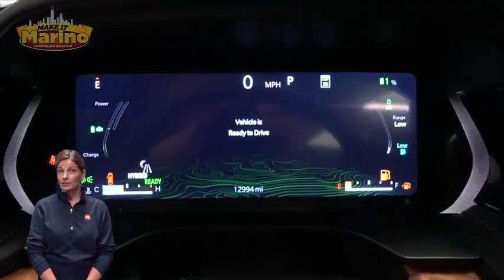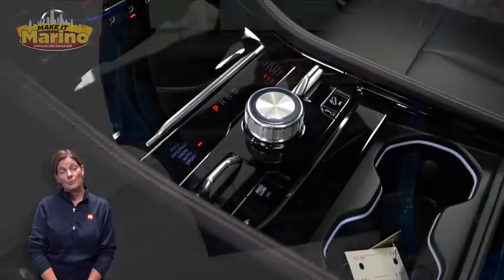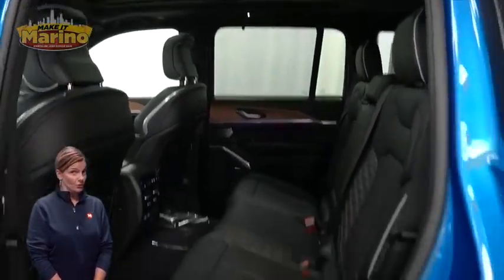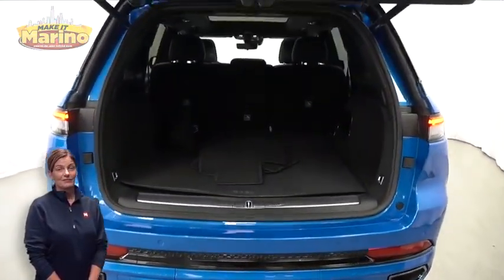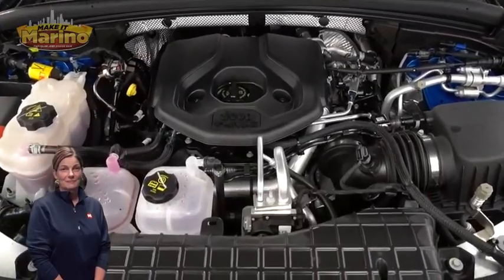2023 Jeep Grand Cherokee D7308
2023 Jeep Grand Cherokee Summit Reserve 4xe High Altitude

5133 W Irving Park Rd

JEEP CERTIFIED!! 7 YEAR - 100,000 MILE WARRANTY!! GRAND CHEROKEE SUMMIT RESERVE 4XE!!  2.0 LITER TURBOCHARGED 4 CYLINDER ENGINE!!  STILL UNDER FACTORY BUMPER TO BUMPER AND POWERTRAIN WARRANTY!!  ONE OWNER!!  ACCIDENT FREE CARFAX REPORT!!  21 INCH ALUMINUM WHEELS!!  HIGH ALTITUDE PACKAGE!!  VENTILATED FRONT AND REAR SEATS!!  HEAD UP DISPLAY!!  10.1 INCH TOUCH SCREEN DISPLAY!!  NAVIGATION!!  REAR BACKUP CAMERA!!  HEATED FRONT SEATS!!  HEATED STEERING WHEEL!!  POWER LIFTGATE!!  AIR SUSPENSION!!  BLIND SPOT MONITORING!!  TOW PACKAGE!!  ADAPTIVE CRUISE CONTROL!!  POWER LOCKS!!  POWER WINDOWS!!brbrFCA US LLC Certified Pre-Owned Details:brbr  * 125 Point Inspectionbr  * Transferable Warrantybr  * Vehicle Historybr  * Powertrain Limited Warranty: 84 Month/100,000 Mile (whichever comes first) from original in-service datebr  * Roadside Assistancebr  * Limited Warranty: 3 Month/3,000 Mile (whichever comes first) after new car warranty expires or from certified purchase datebr  * Warranty Deductible: $100br  * Includes First Day Rental, Car Rental Allowance, and Trip Interruption Benefits. SiriusXM 3 month trial subscriptionbr